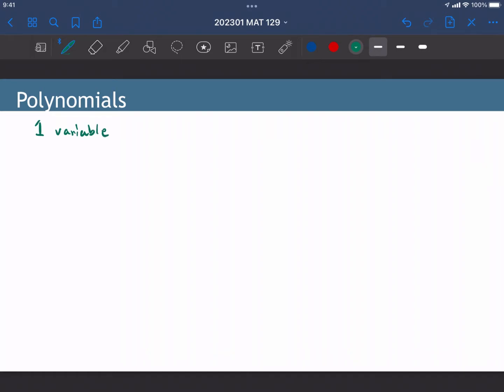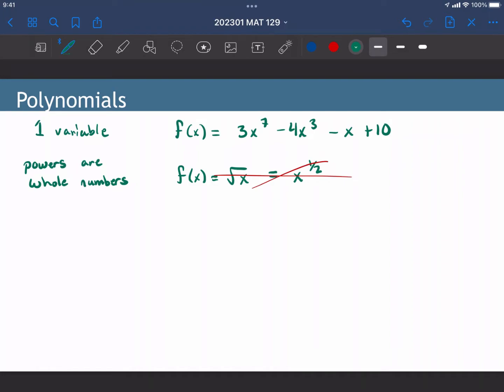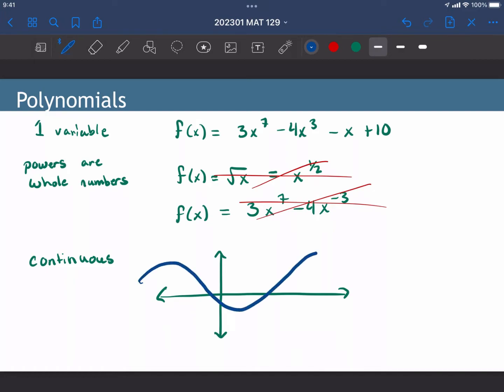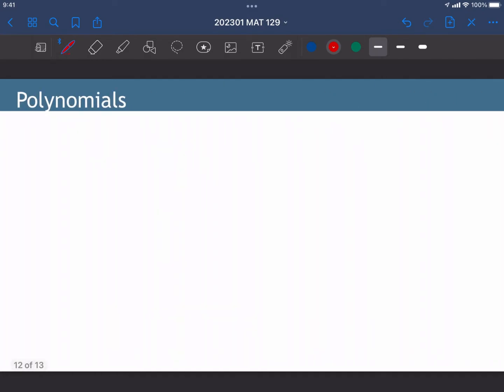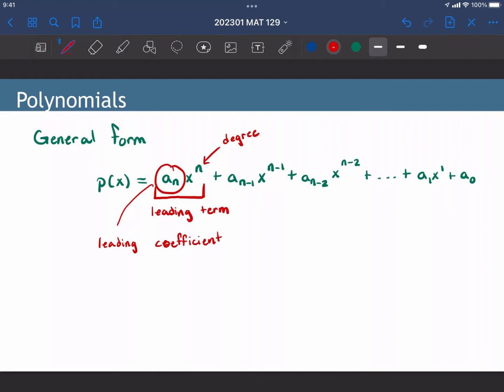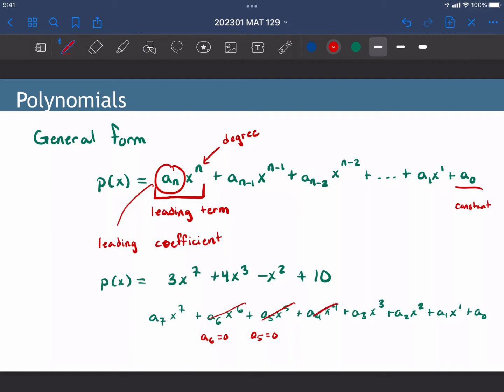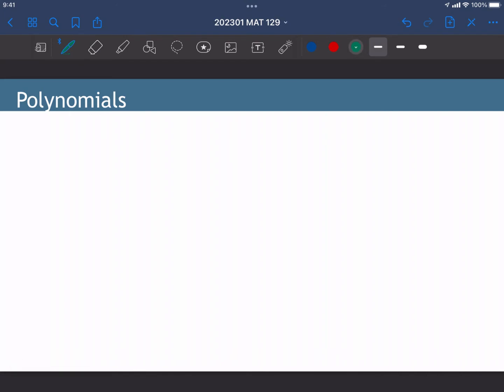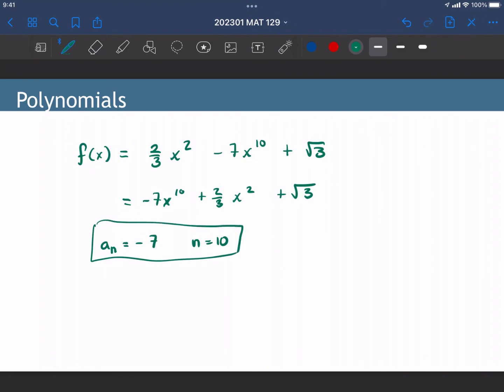What is a polynomial?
In this video we learn about what is a polynomial.